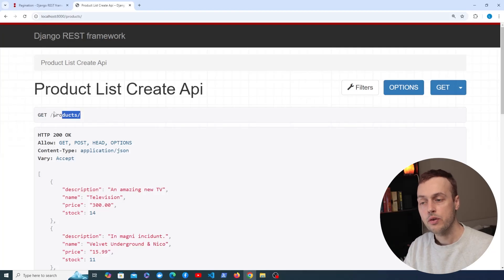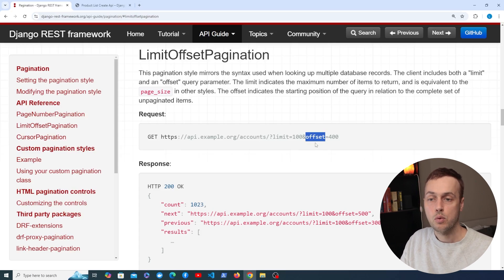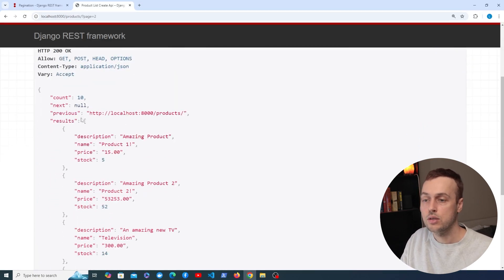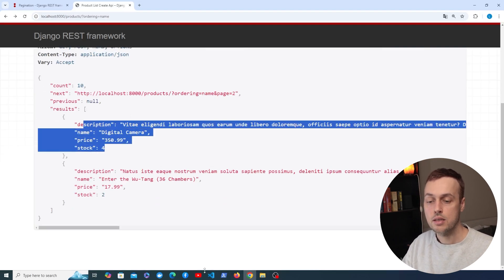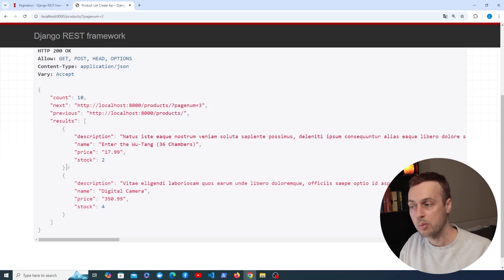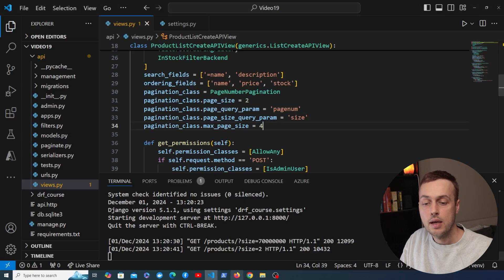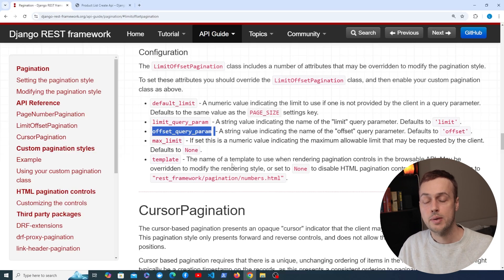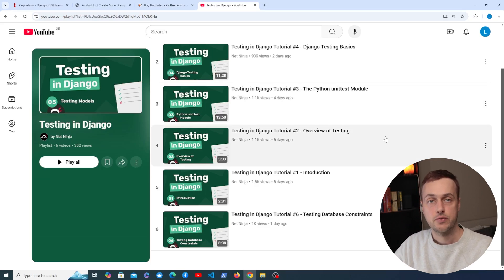API Pagination - Django REST Framework | PageNumberPagination & LimitOffsetPagination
In this video, we'll learn how to paginate our API response data with Django REST Framework's pagination classes. We'll learn about PageNumberPagination, LimitOffsetPagination and will also learn how to manually set page sizes on the client

📌 𝗖𝗵𝗮𝗽𝘁𝗲𝗿𝘀:
00:00 Intro
00:25 Why use pagination?
01:03 Pagination in Django REST Framework
02:35 PageNumberPagination class
07:10 Configuring page parameter name and page size
10:25 LimitOffsetPagination class